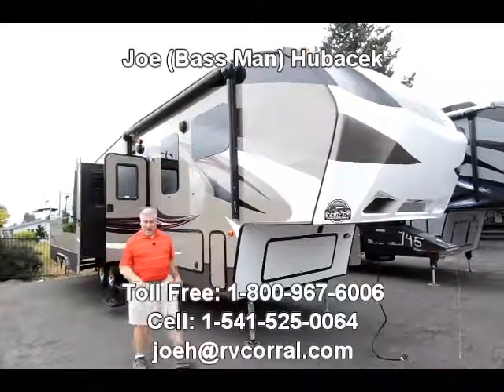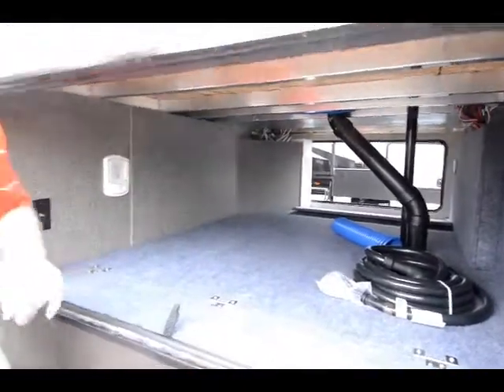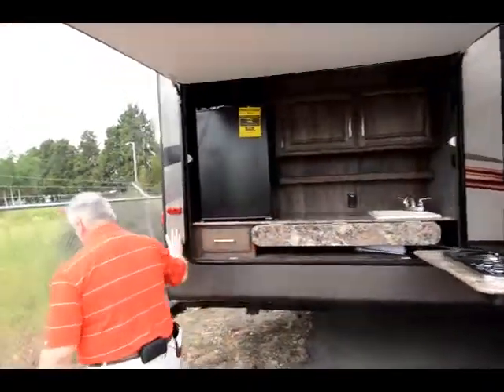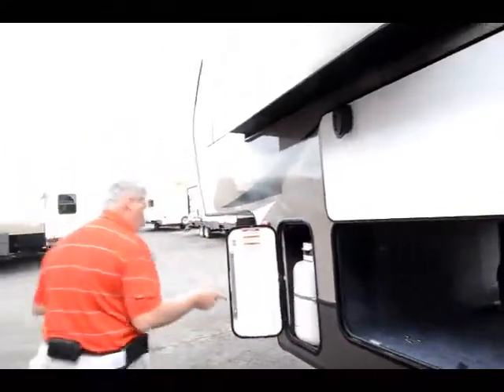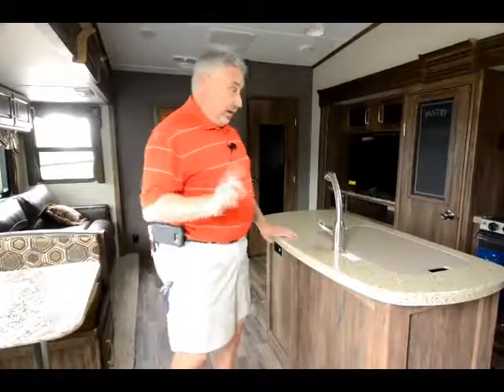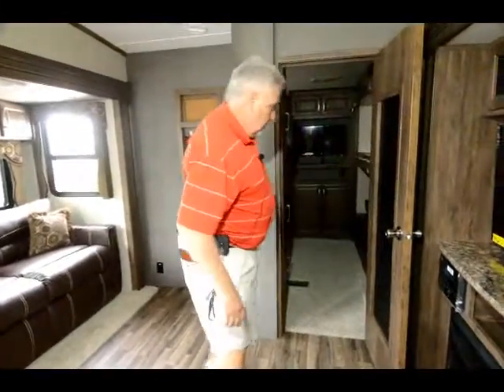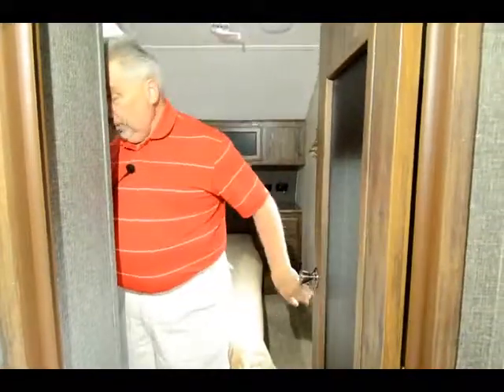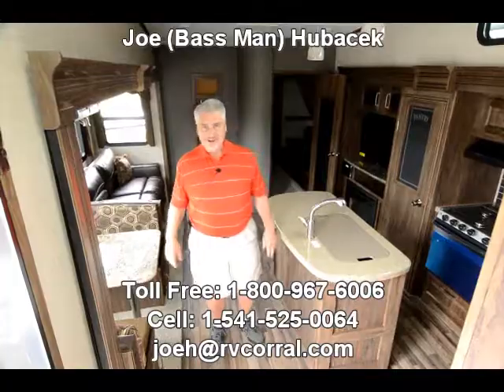The RV Corral 2016 Keystone Cougar 336BHS stock# 735 vin# 500745